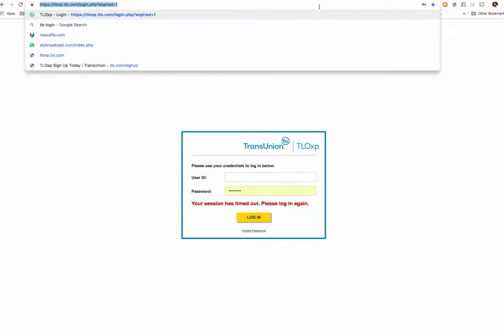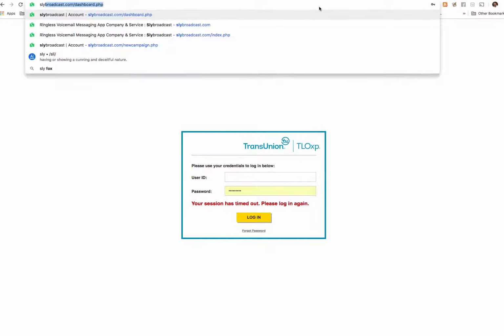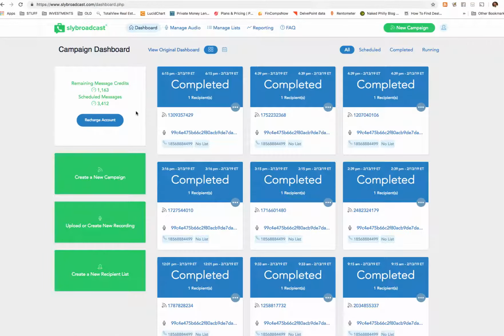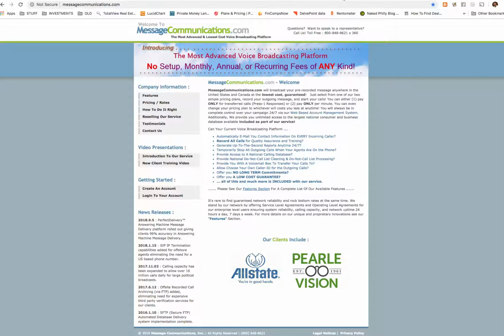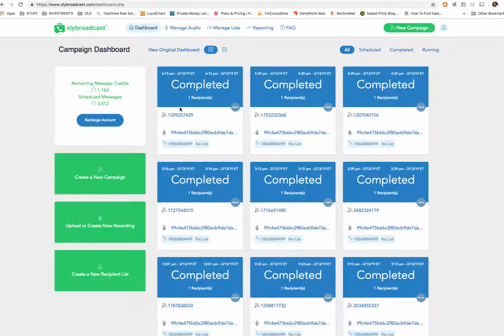RVM, what is it?